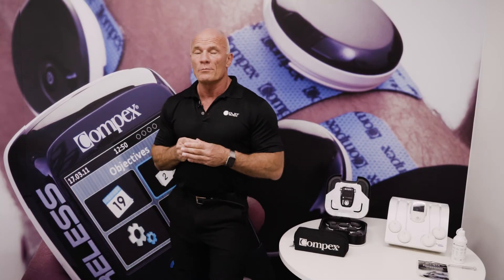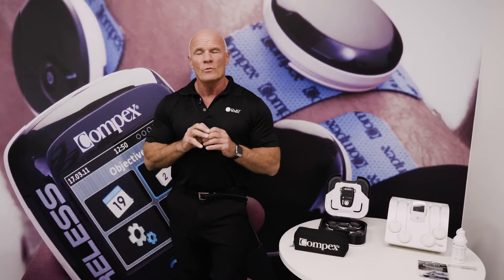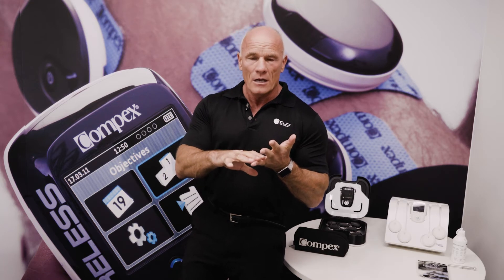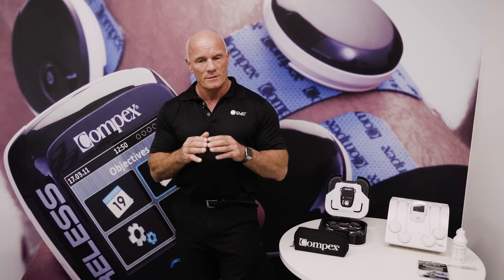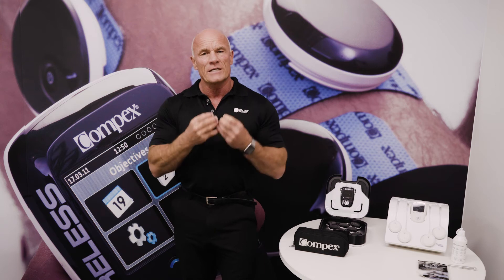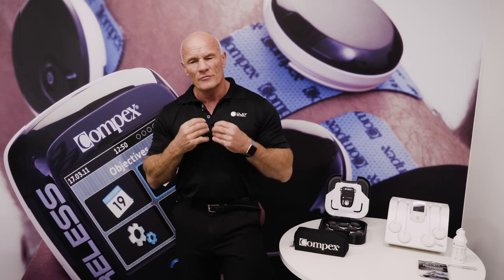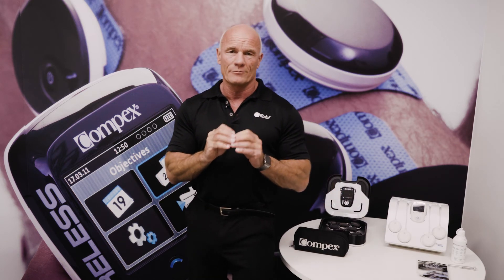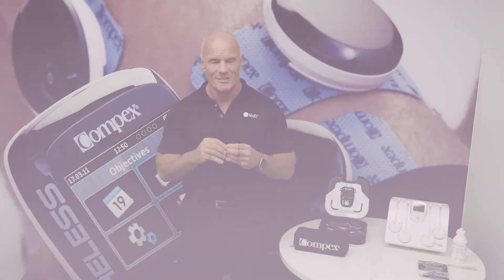Why Incorporate Muscle Stimulation Into Your Strengthening Protocol - DJO Global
Cliff Eaton, Physiotherapist and Clinical Support Specialist at DJO Global, explains why you should incorporate Electric Muscle Stim into your strengthening protocol. If you have had an ACL Reconstruction or any other injury, doing home exercises as part of your rehab program can be very painful. Muscle Stim enables you to work those muscles hard without putting any constraints on the painful joints.

It is important to have a comfortable and safe Electric Muscle Stimulation unit. We offer Compex, a brand with over 30 years over experience in portable Muscle Simulators for improved performance & recovery in sports.